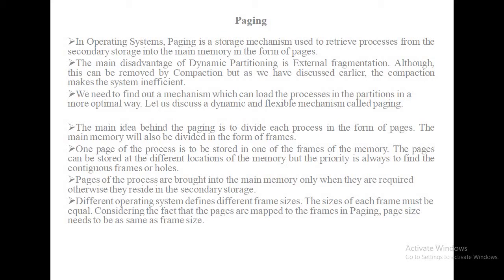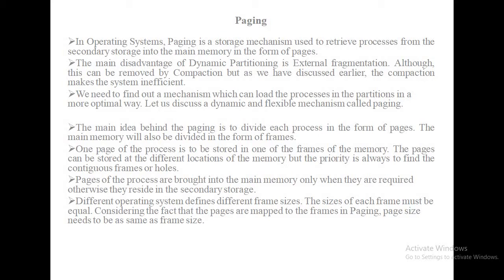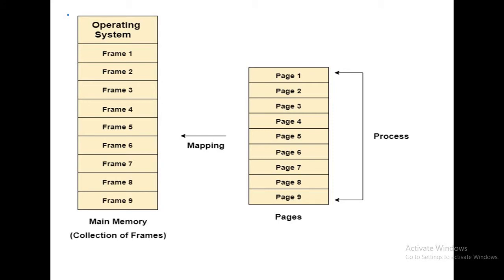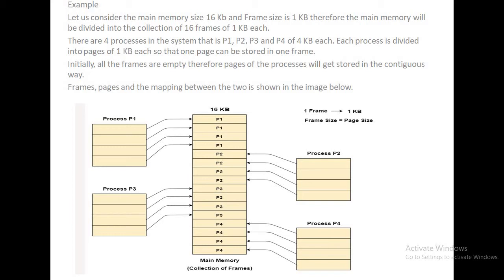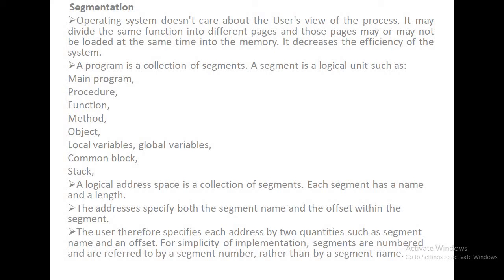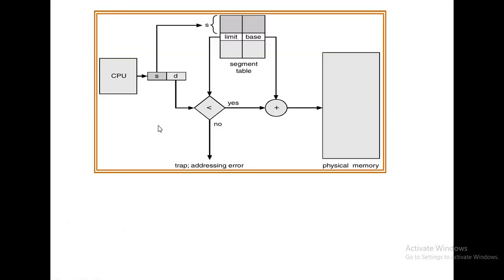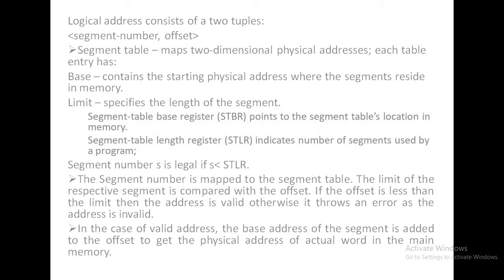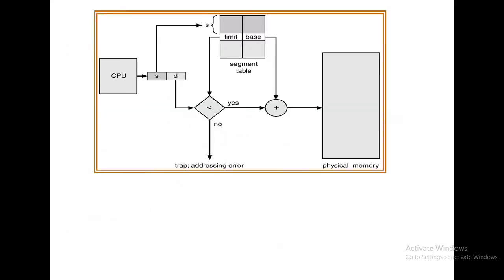SAITM B Tech CSE sem4 Operating System Unit No 3 lecture 12